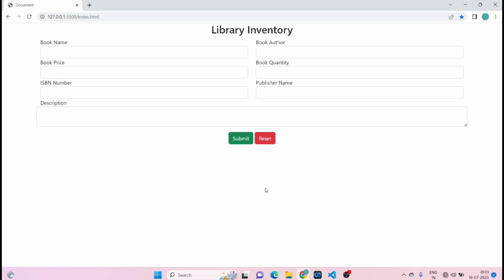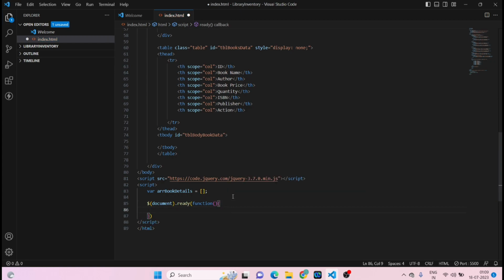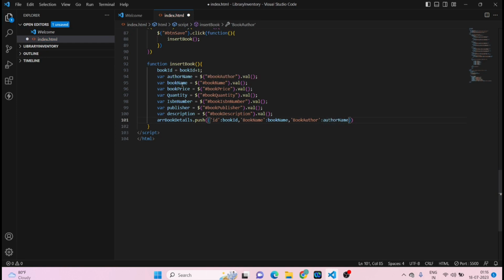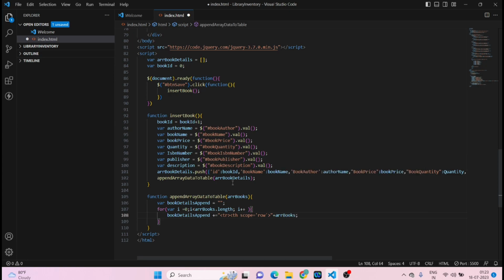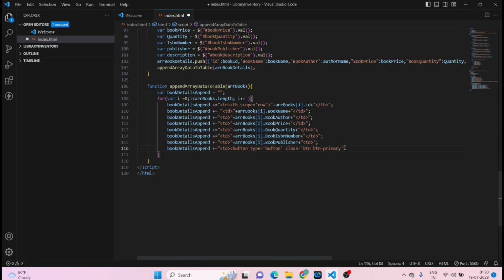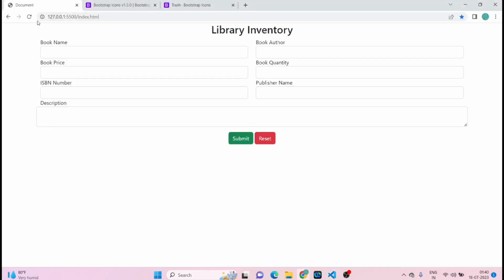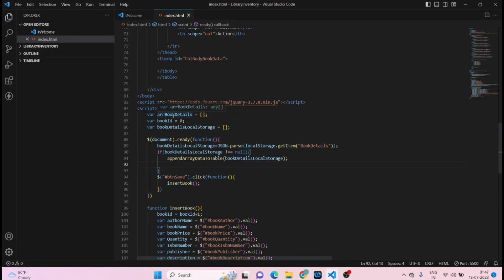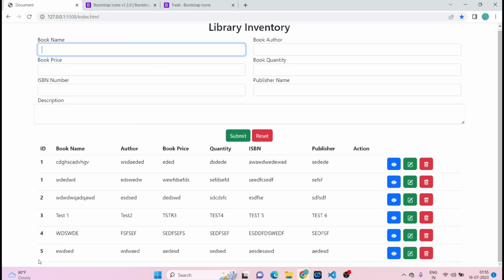jQuery Adding Book Details in Local Storage & Getting the Local Storage Data || Part 2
In Part 2 of the Library Inventory jQuery project, learn how to add book details to local storage and retrieve stored data. This tutorial provides step-by-step guidance on managing book information using jQuery, making it ideal for beginners looking to enhance their web development skills. Follow along to create a dynamic and interactive library inventory system.